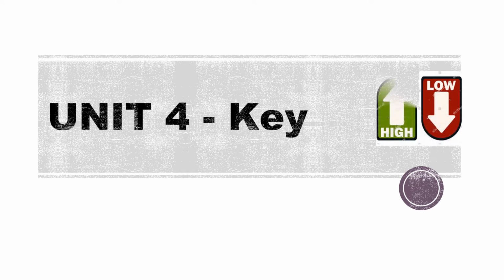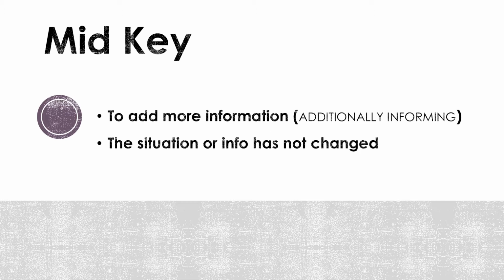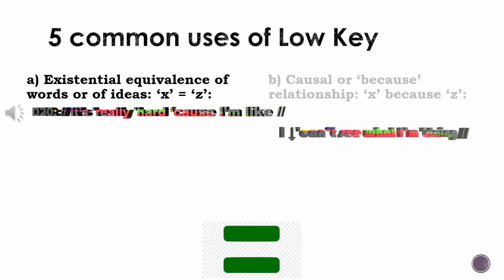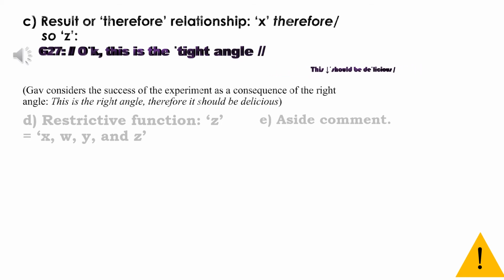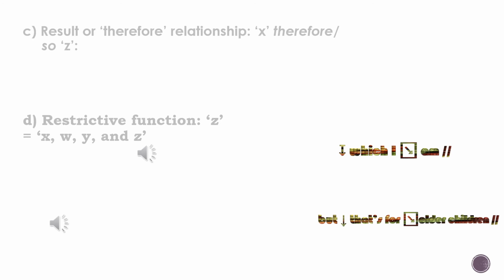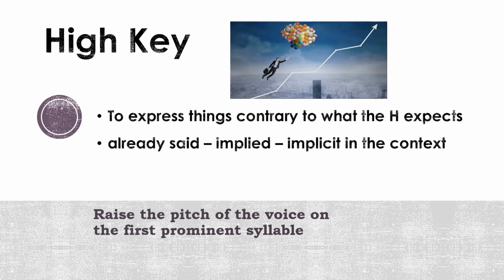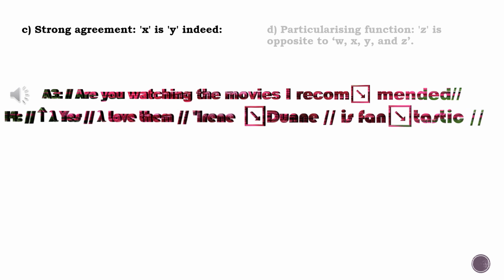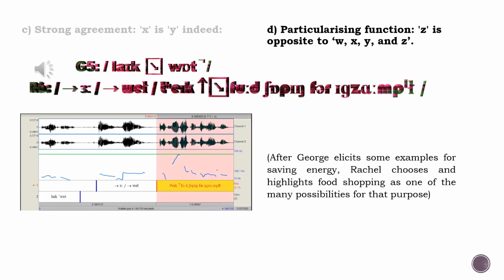Unit 3 (2022) - Key and Termination - Part1